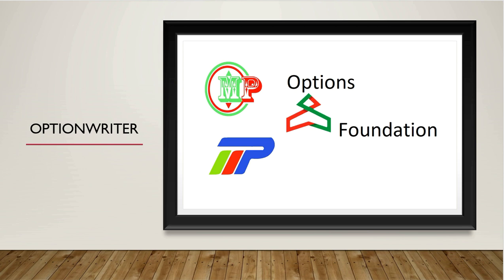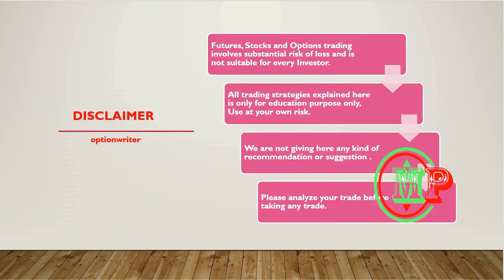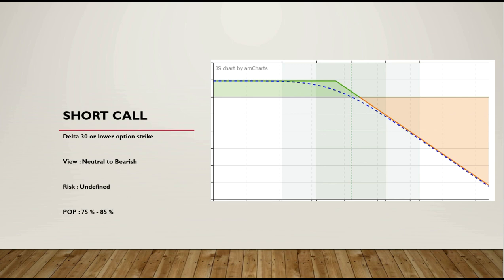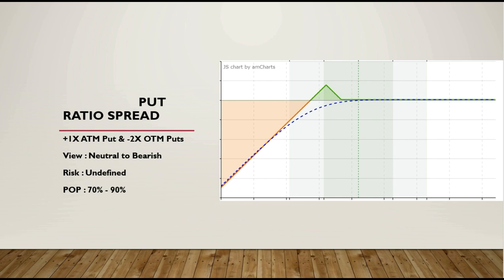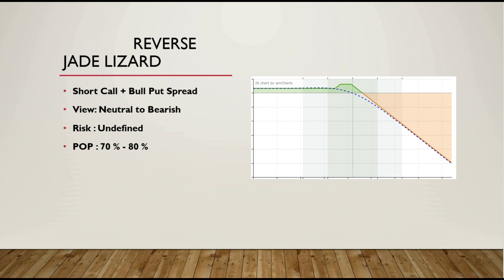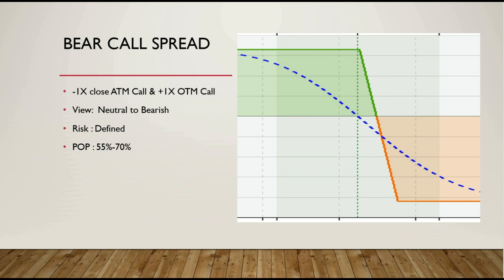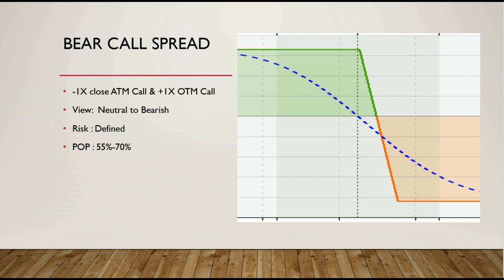3 . BEARISH STRATEGIES in High IV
ഈ ലിങ്ക് നിങ്ങളുടെ സോഷ്യൽ മീഡിയയിൽ പങ്കിടുക.
ഈ വീഡിയോ പഠന ആവശ്യങ്ങൾക്ക് മാത്രമുള്ളതാണ്, അവ ഇവിടെ വാണിജ്യ, നിക്ഷേപ ശുപാർശകൾ  ചെയ്യുന്നില്ല. ലാഭത്തിനും നഷ്ടത്തിനും ഞാനും എന്റെ ചാനലും ഉത്തരവാദിയായിരിക്കില്ല. ഏതെങ്കിലും നിക്ഷേപത്തിനോ വ്യാപാരത്തിനോ മുമ്പായി നിങ്ങളുടെ സാമ്പത്തിക ഉപദേഷ്ടാവുമായി ബന്ധപ്പെടുക.
ഓപ്ഷൻ റൈറ്റർ ചാനൽ വീഡിയോകള്‍ കോപ്പിറൈറ്റ് ഉള്ളവയാണ്. ഇക്കാരണങ്ങളാല്‍ ഈ ചാനലിൽ വരുന്ന വീഡിയോകള്‍ എഡിറ്റ് ചെയ്‌തോ കോപ്പി ചെയ്‌തോ ഉപയോഗിക്കുന്നത് നിയമവിരുദ്ധമാണ്.

option trading
option strategies
malayalam option trading
volume profile
market profile